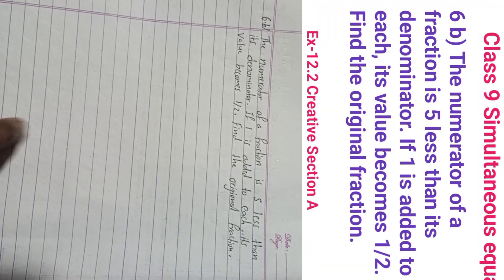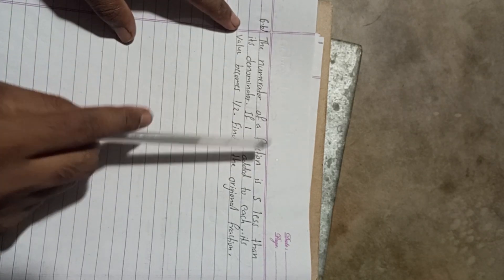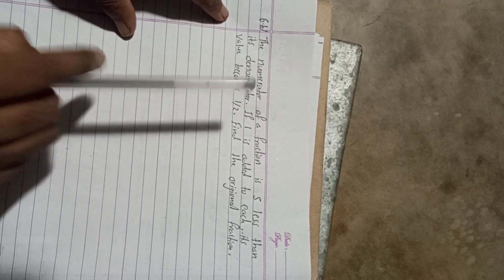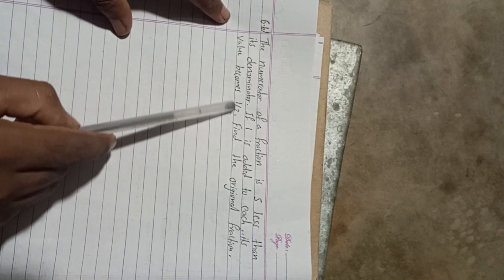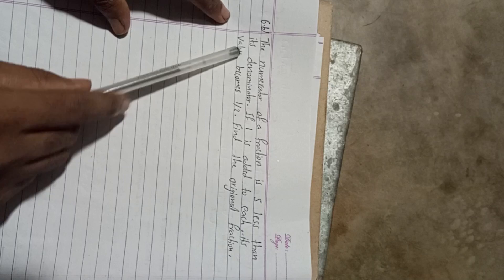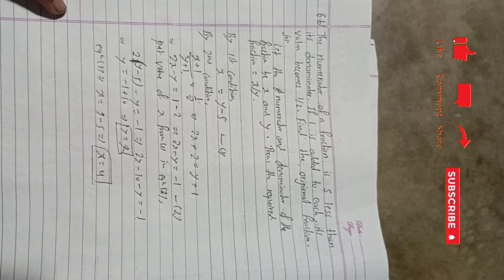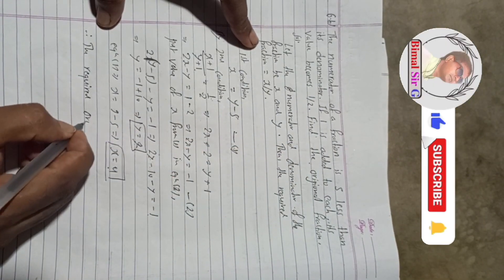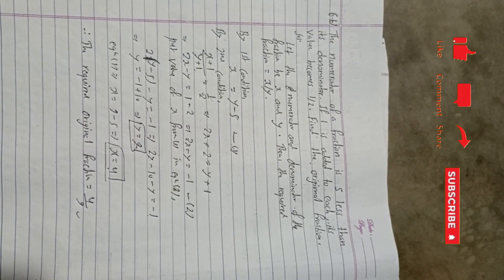6 b) The numerator of a fraction is 5 less than its denominator. If 1 is added to each, its value be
6 b) The numerator of a fraction is 5 less than its denominator. If 1 is added to each, its value becomes 1/2. Find the original fraction.